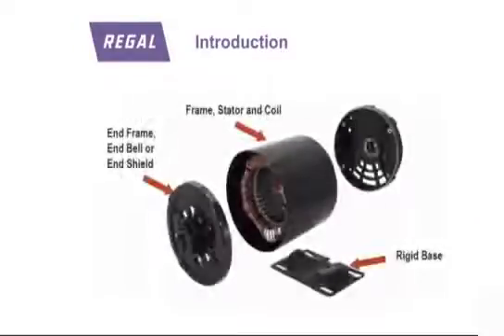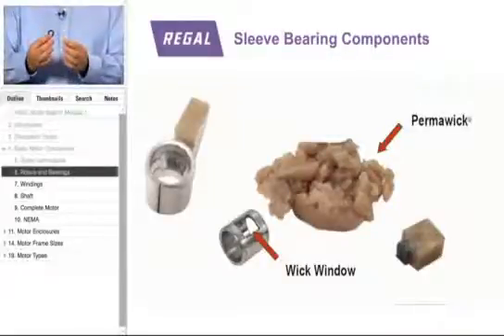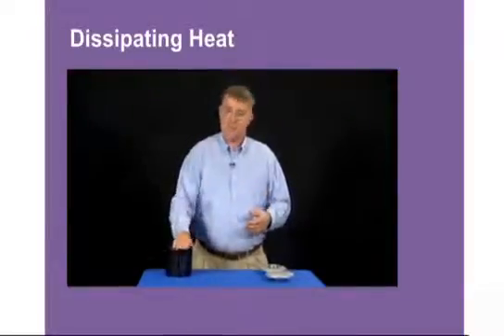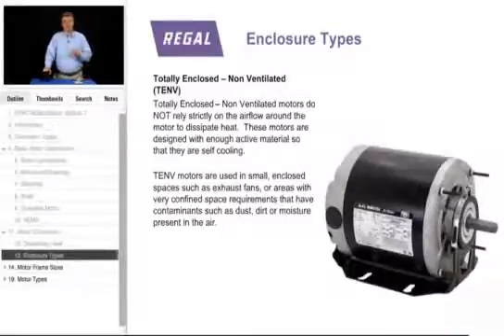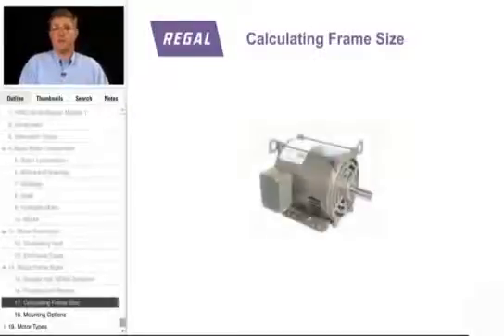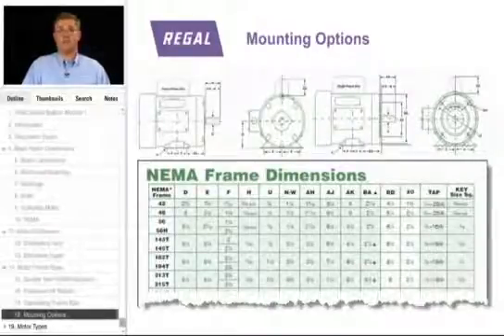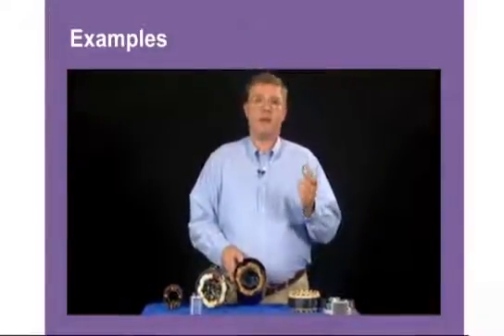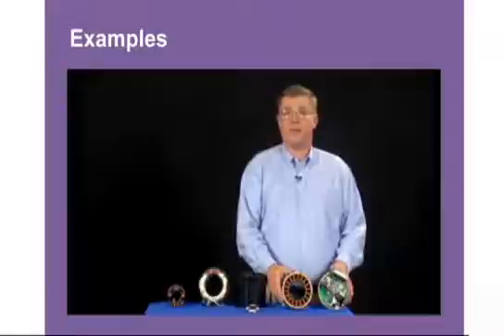Motor Mastery - Session 1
The motors discussed in this application module are those commonly found in HVAC applications.